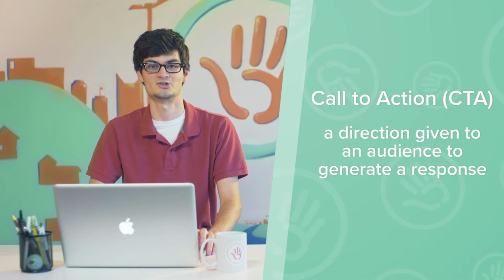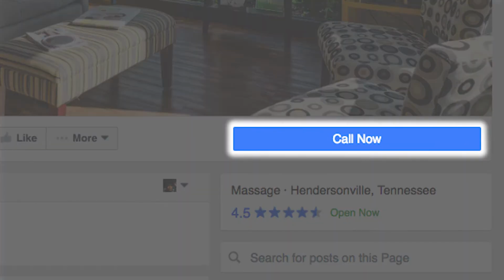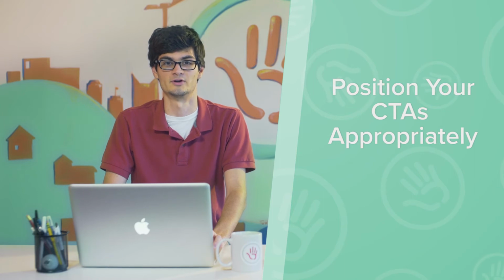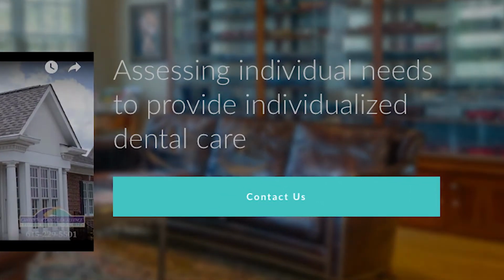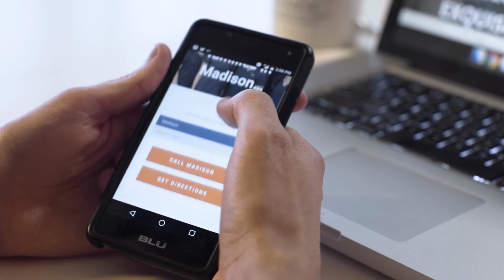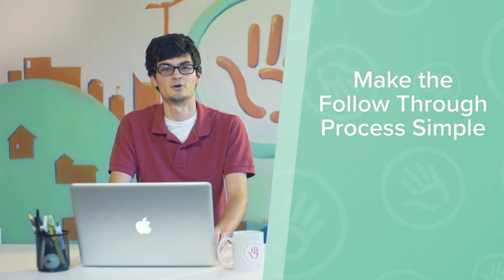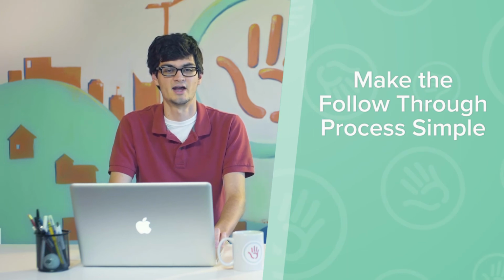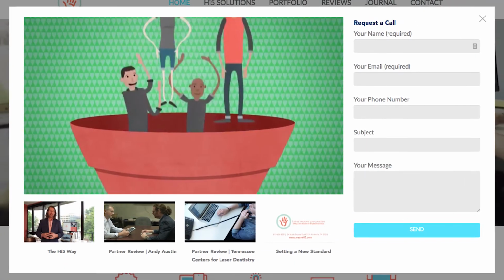Creating Effective Calls to Action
Have you ever visited a website where you just couldn’t help but click all the different buttons? Jack is here to give you five simple tips for creating a call to action that converts.